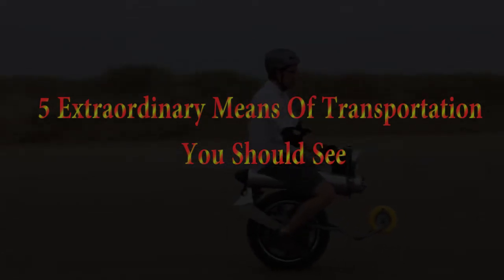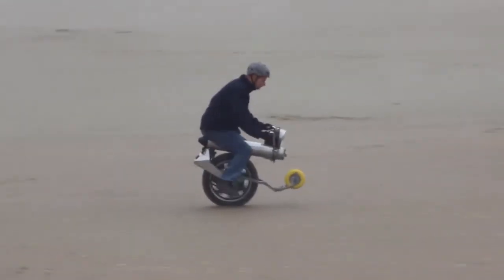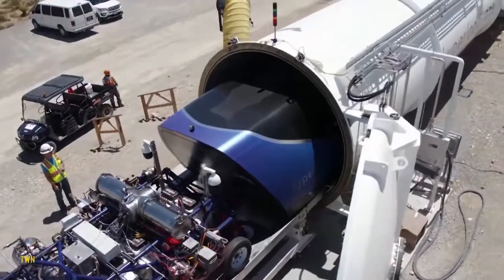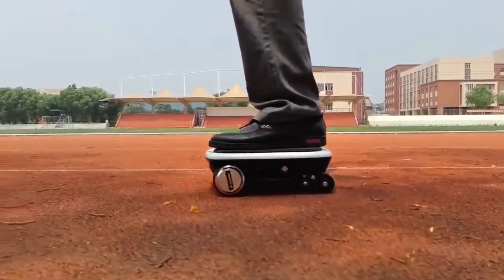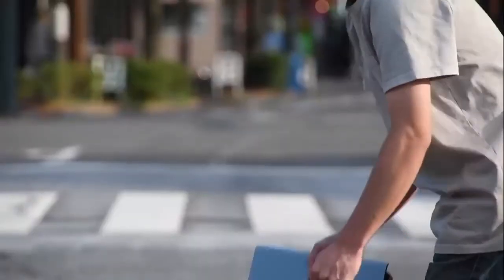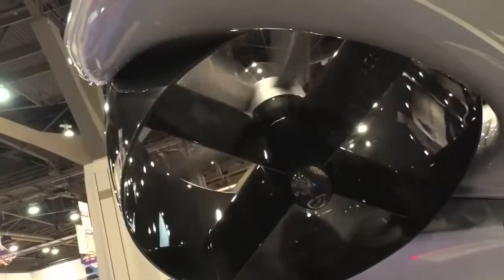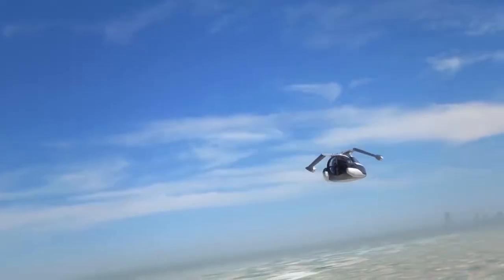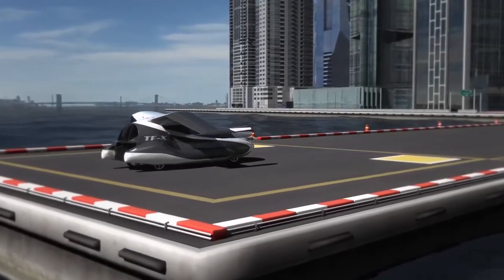5 Extraordinary Means Of Transportation You Should See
Highly Rated Car Gadgets
Universal Air Vent Magnetic Phone Holder ::
Quick Charge 3.0 39W Dual USB Car Charger ::
Magnet Microfiber Drying Towel ::
car Laptop/Eating Wheel Desk ::

Mega Hub Motor Electric Unicycle
0:19

Hyperloop
1:10

WalkCar
2:02

TriFan 600
2:56

The TF-X
3:52

Music